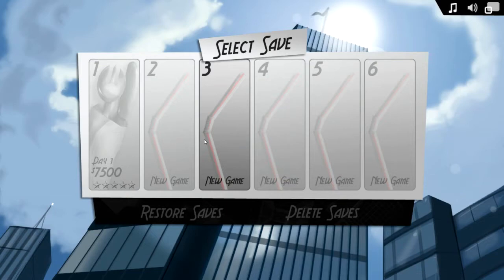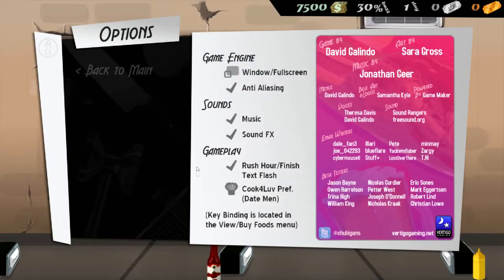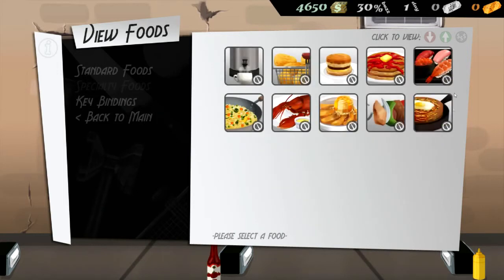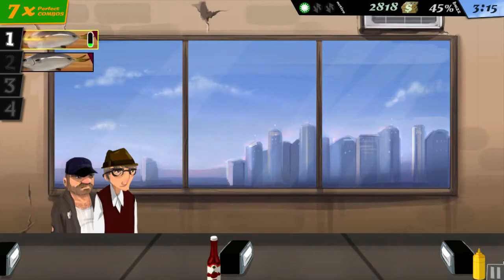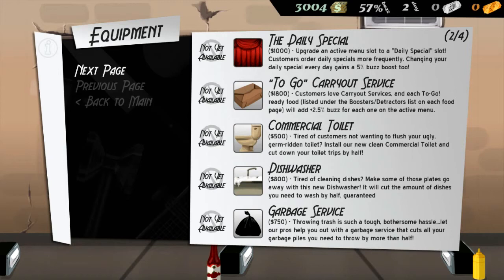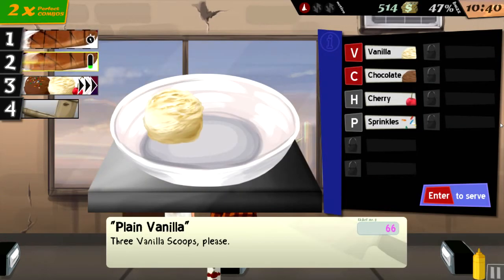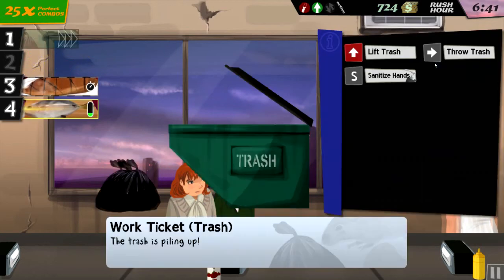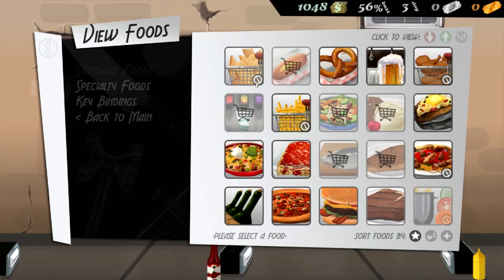Cook, Serve, Delicious #1: Let's Open a Restaurant!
Cook, Serve, Delicious: A New cooking game on steam! A food-cooking, toilet-flushing, meat-tenderizing, button-mashing frenzy! If you like fun cooking games, be sure to check out this video.